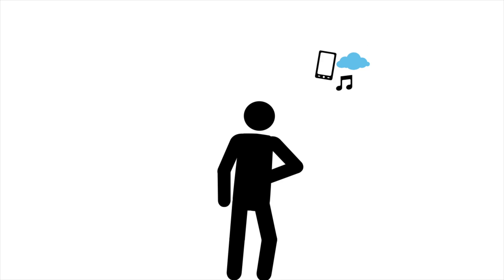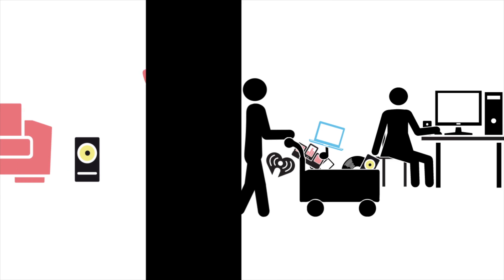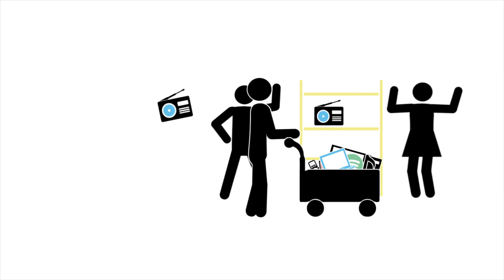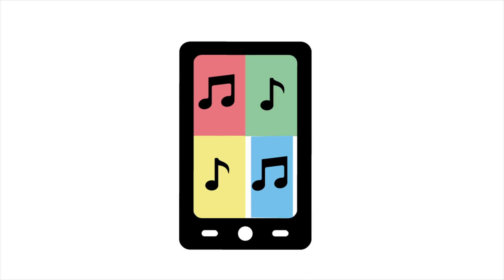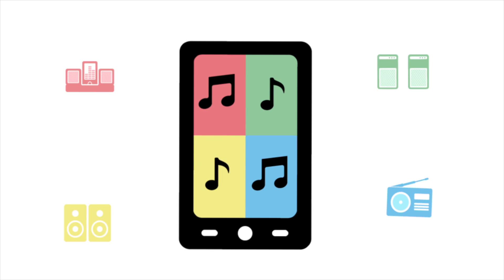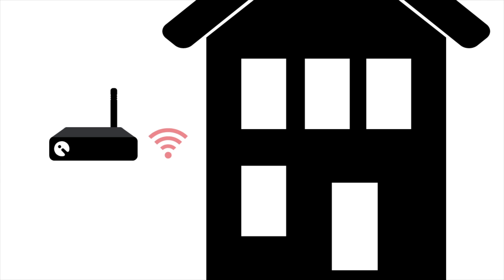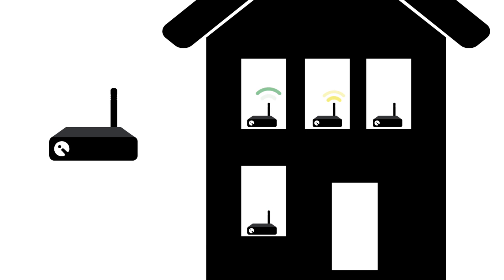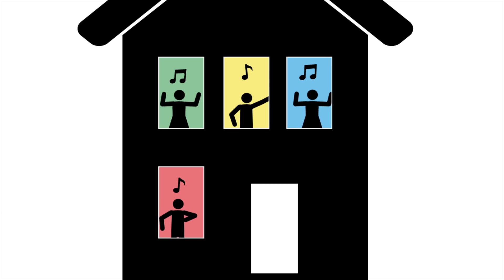iEast SoundSystem - BEST Audiophile Streaming Music Experience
iEast SoundSystem is an innovative wireless audio adapter which centralizes all your music librairies and turns your current speakers, soundbar, or home theater into a Wireless Multi-Room Sound System connected via your home Wi-Fi network.